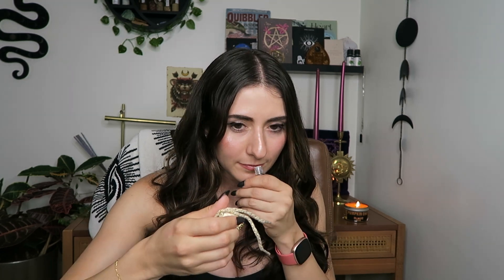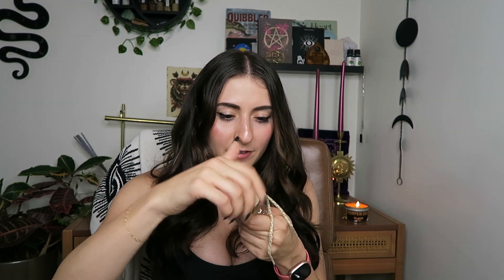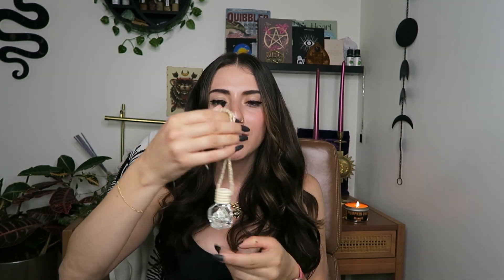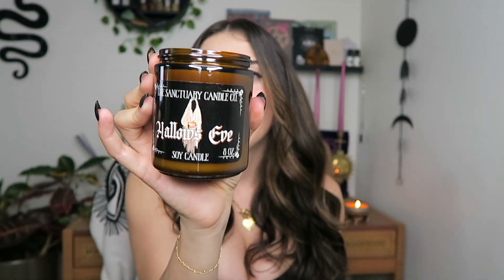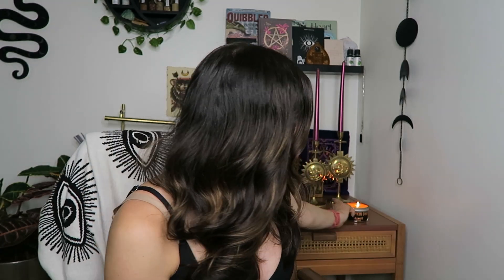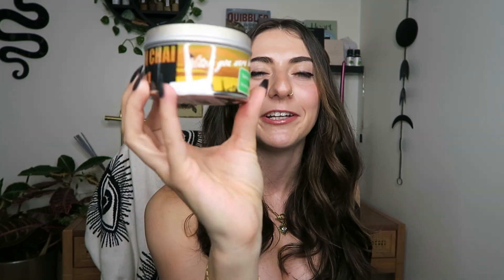Halloween Candle Haul Autumn Scents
Hey, thanks for checking out my video! ❤️
If you have any candle recommendations I should check out let me know!

Items mentioned in this video:

Skull Diffuser (I got witches brew) 🧙‍♀️